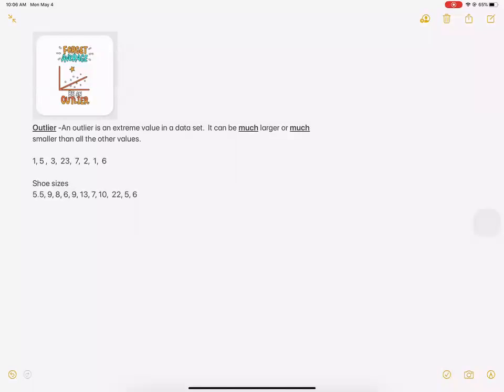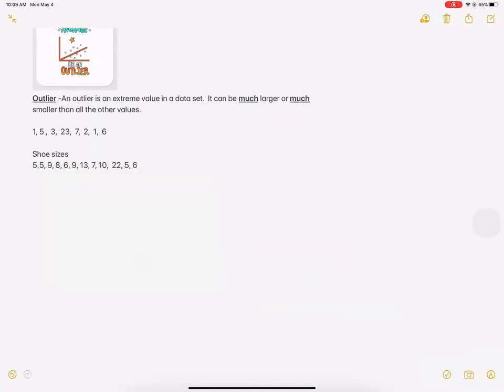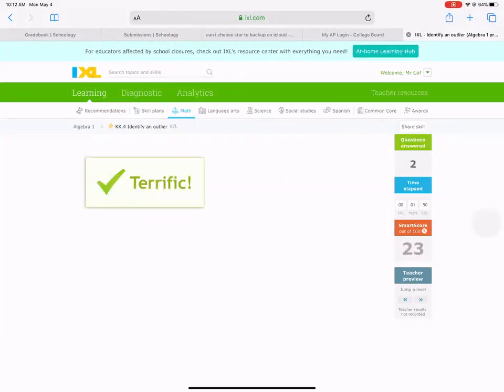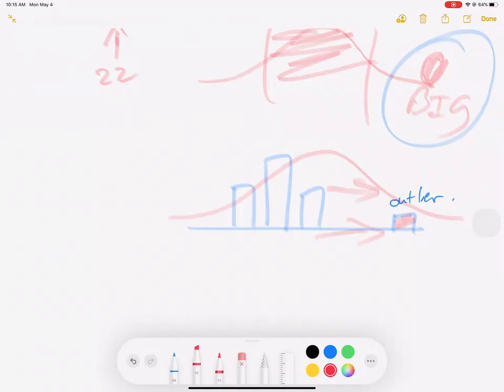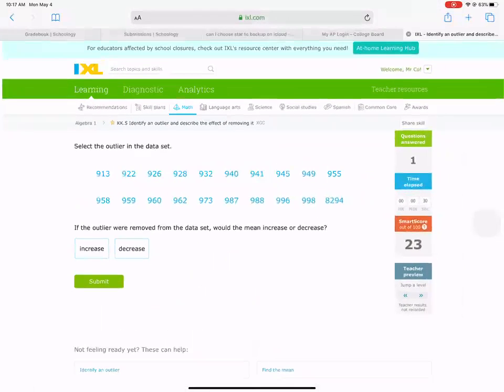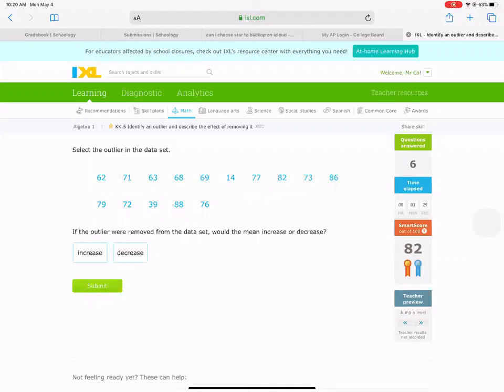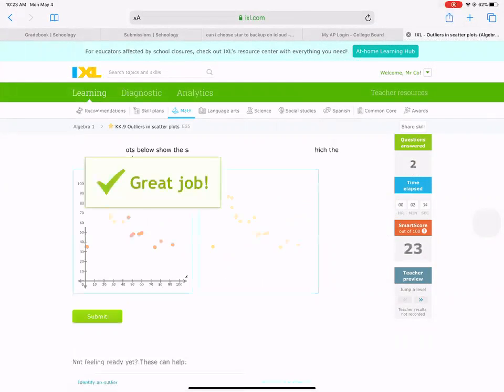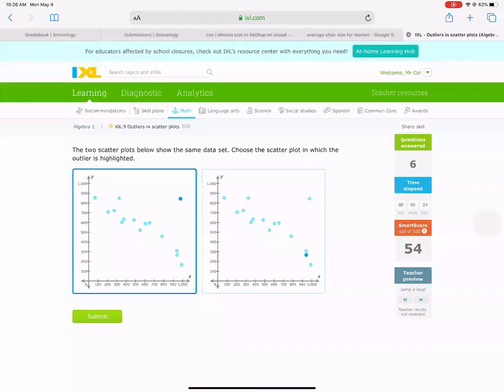Algebra 1 Outliers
Zoomed 5/4/2020